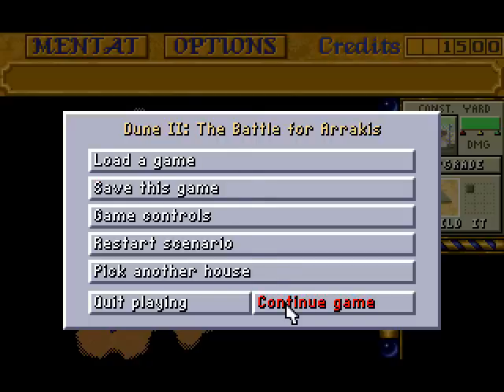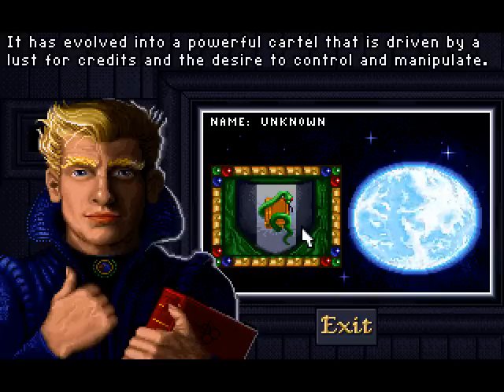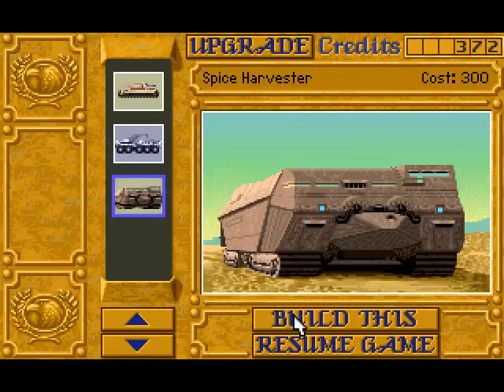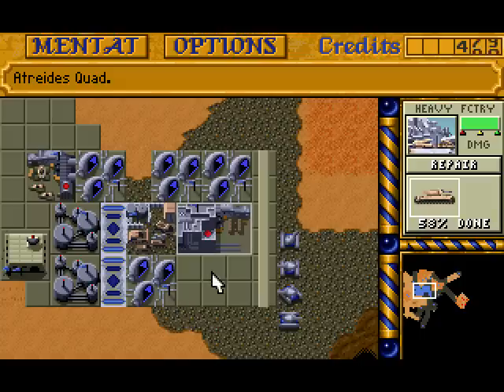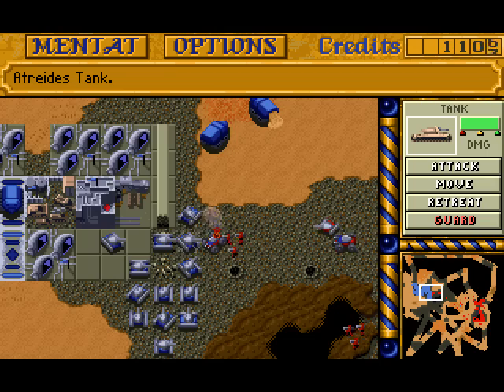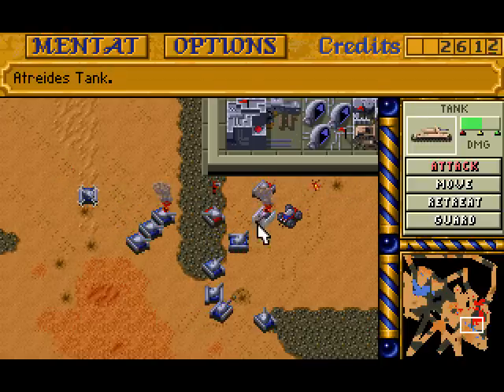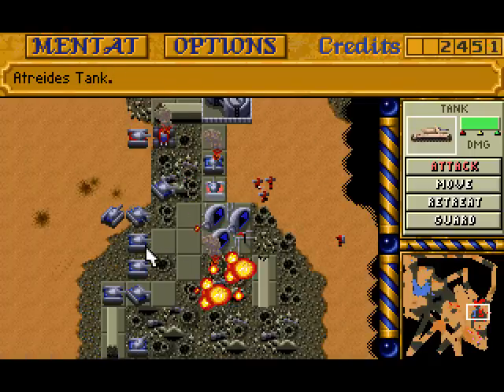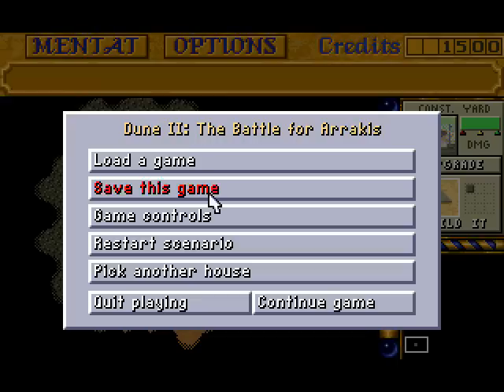Let's play DUNE2 (mission 4)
Mission 4 of the atreides campaign.